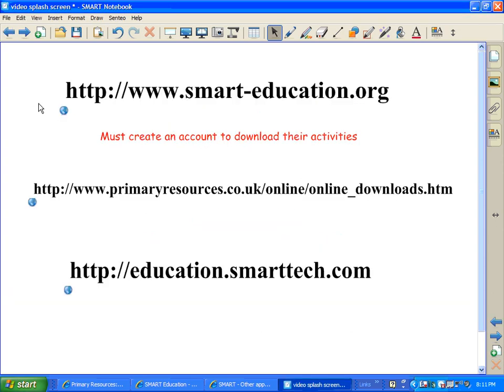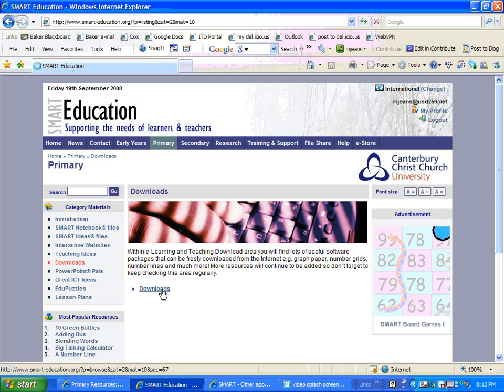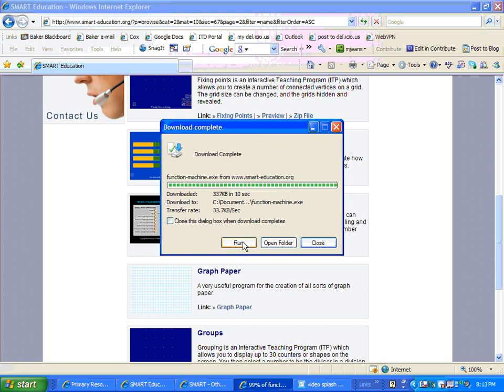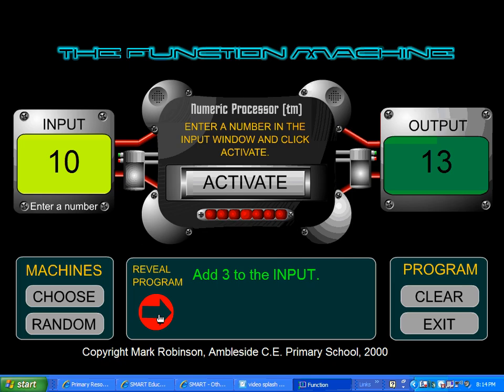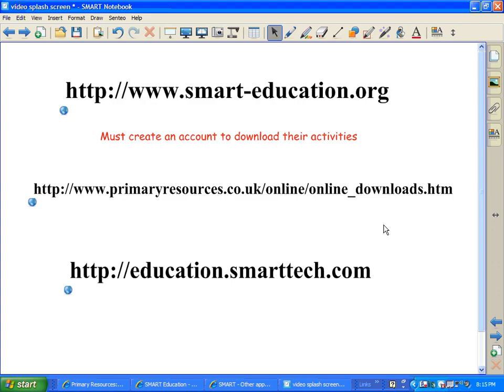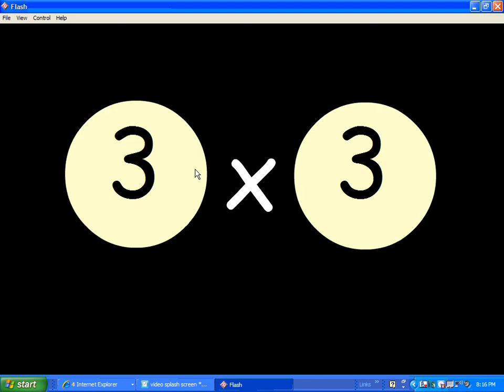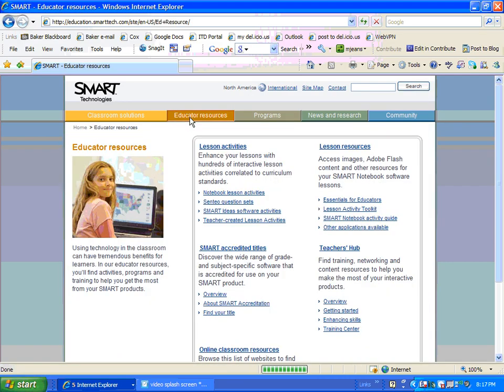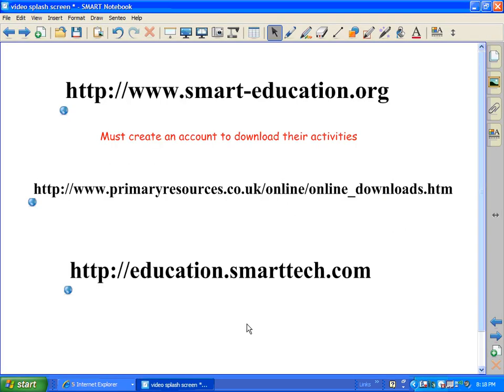Utilizing Free Flash Tools with Your SMART Board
In this video you will learn how to utilize free flash tools and activities from the Internet with your SMART Board.